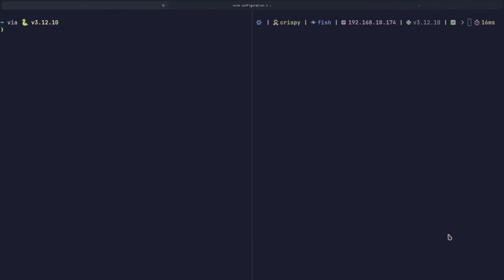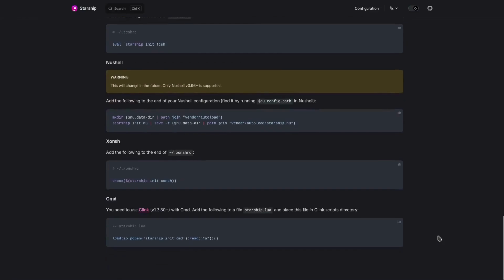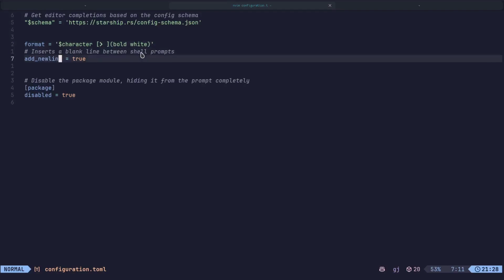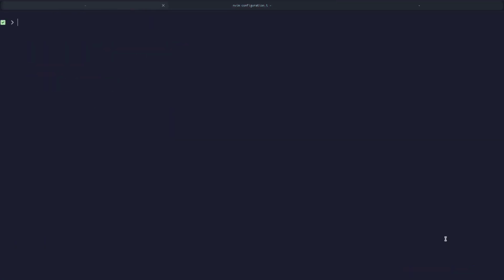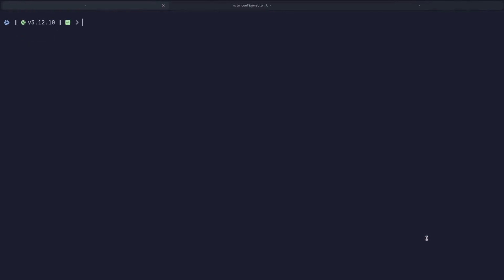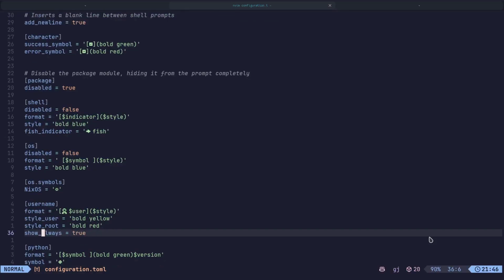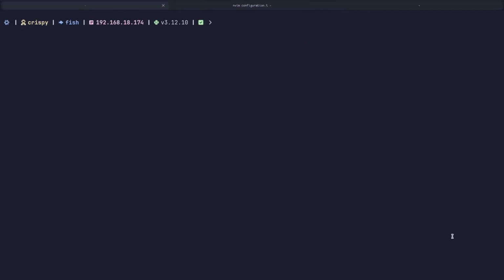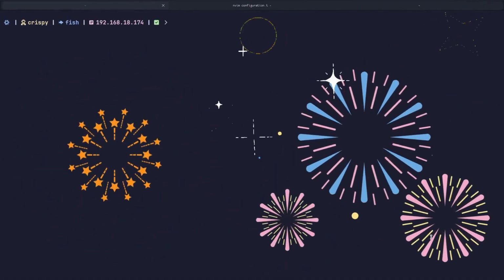The #1 Linux Prompt You Need to Know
Does your Linux terminal look sad and boring?
I have been living in the terminal for quite a while and it's a nice home when you decorate it properly.
Follow along in this step-by-step tutorial, as I show you how to configure starship and make it look epic!

Chapters:
00:21 Getting started
02:41 Character module
04:08 Python
05:02 OS Module
06:23 Shell
07:26 Username
08:16 Local IP
08:50 Command duration & Right format
09:51 Making things optional
10:58 SO MUCH WIN

Although this video is accurate on the date of posting it may not be completely accurate in the future as technology is ever evolving and also affiliate partners may update or even remove their programs.